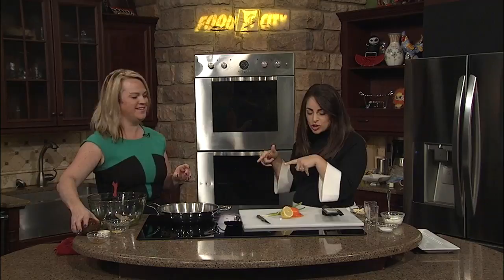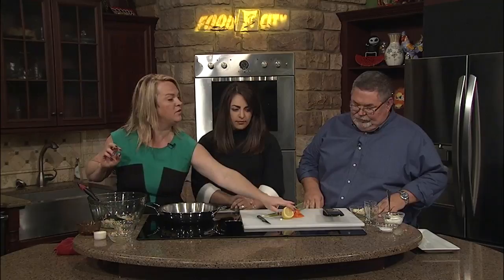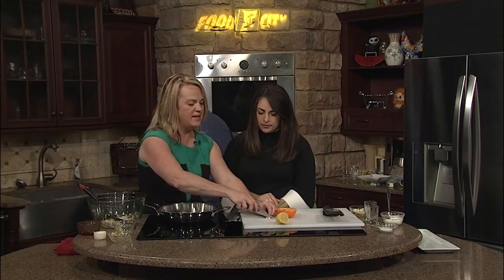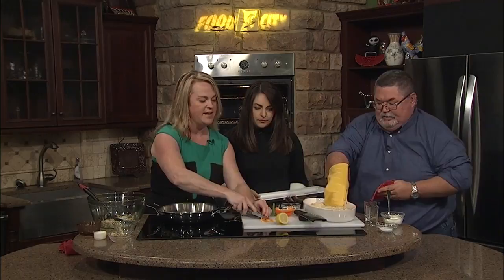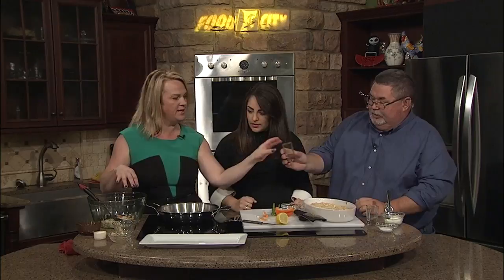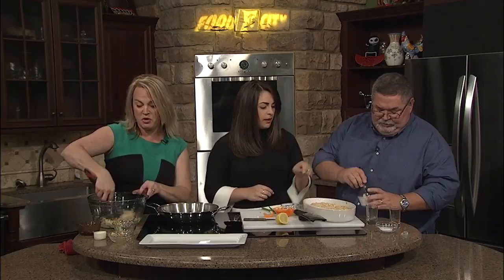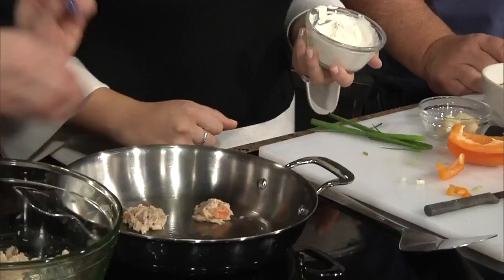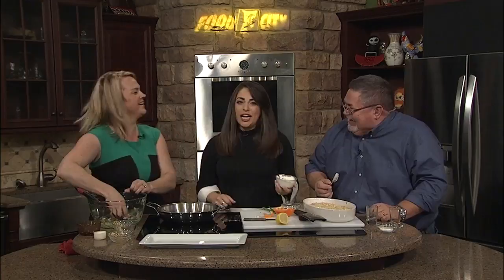Artichoke Crab Dip and Crab Cakes by the Gluten Free Guru (Part 2)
Kristi shows us how to make crab cakes.